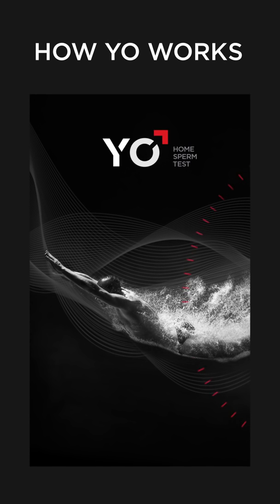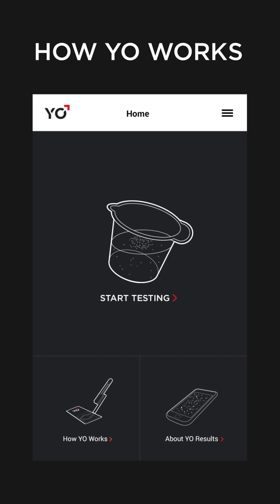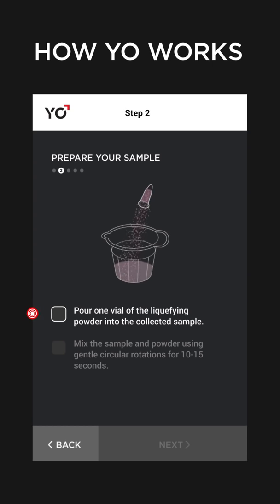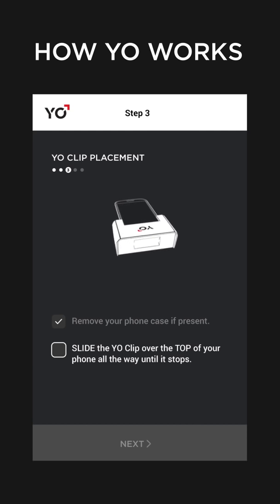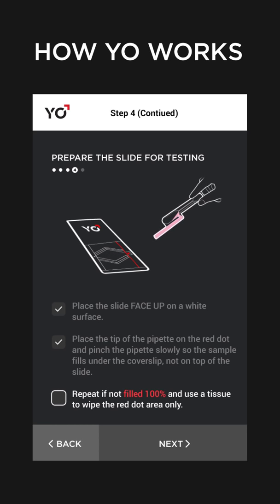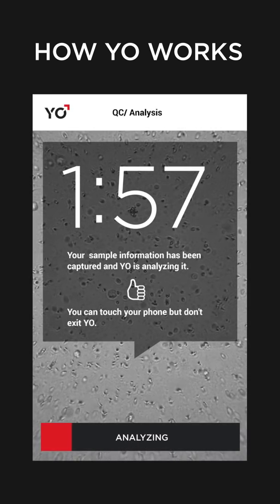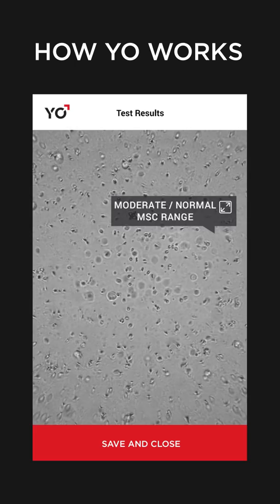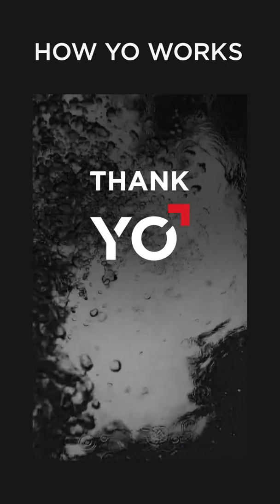HOW YO HOME SPERM TEST WORKS – A STEP BY STEP OVERVIEW ON TESTING YOUR MOVING, VIABLE SPERM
The YO Home Sperm Test app operates together with the YO Clip, your phone’s built-in camera and light to assess, report and display a video of the MOTILE SPERM CONCENTRATION (MSC) in the semen sample. Results are reported as either LOW MSC RANGE: Less than 6 Million (sperm) per milliliter or MODERATE/NORMAL MSC RANGE: Greater than or equal to 6 Million (sperm) per milliliter. The YO Home Sperm Test app guides you through the testing process step by step and your test results and videos are stored securely in the YO archive.

Amazon (International Shipping Available)
eBay (International Shipping Available)